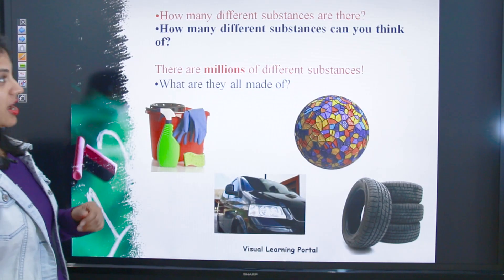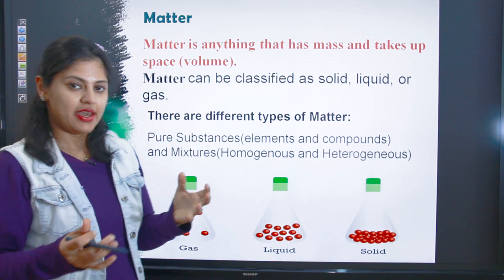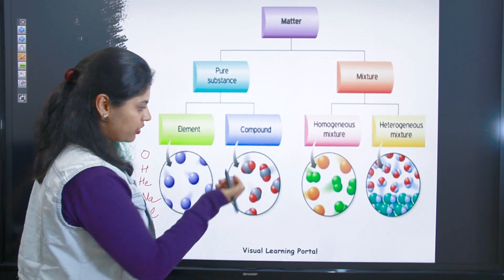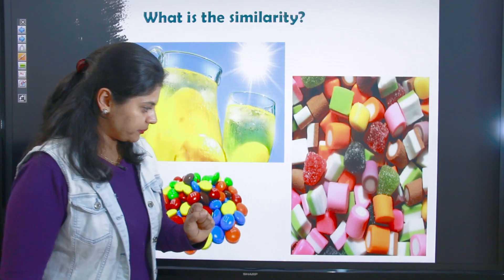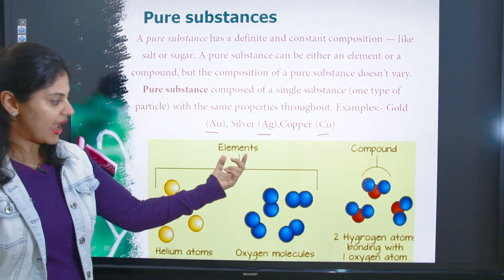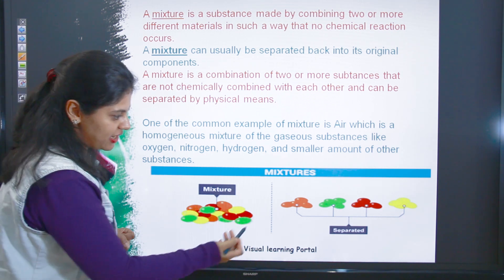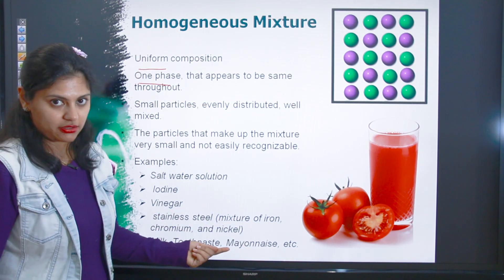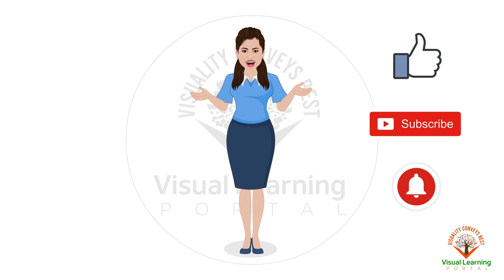What is matter? | Gas solid and liquid | CBSE - Class 9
In this video, we will learn about matter and how many types of matter are present in our surroundings. We will also learn about how matter can be classified into different types like Gas, solid, and liquid.
In this video, you will get to understand pure substances and Mixtures and their classifications as well.